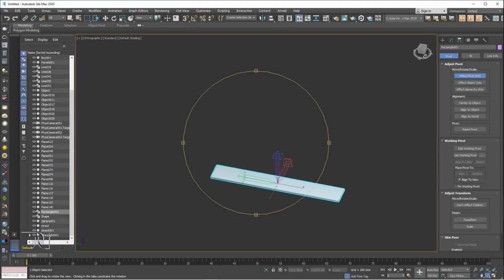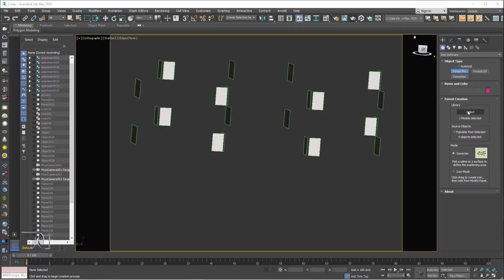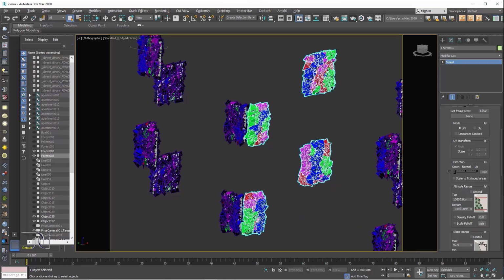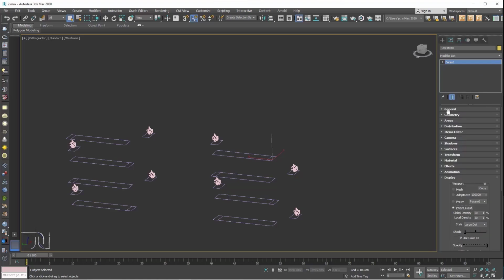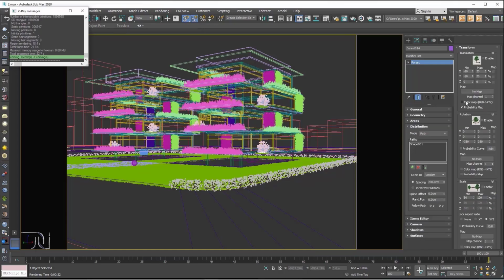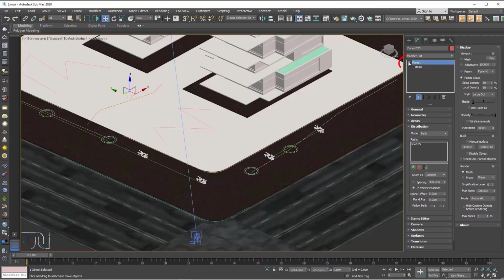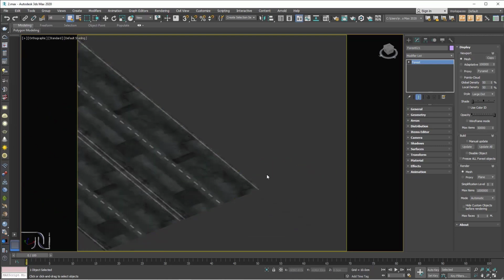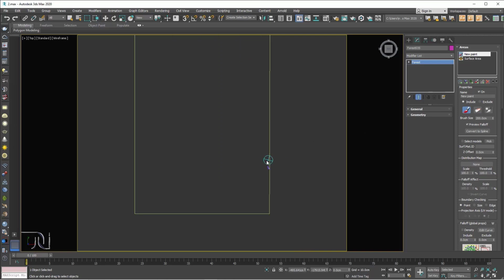14 - Forest pack - Example - 3Ds Max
This video is an example to use forest pack and all it's features which were explained in previous lectures